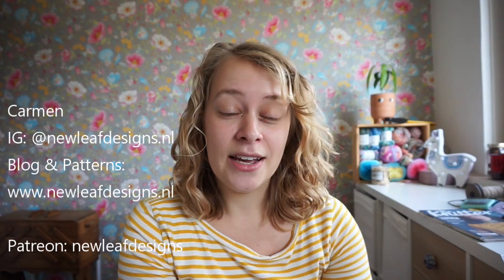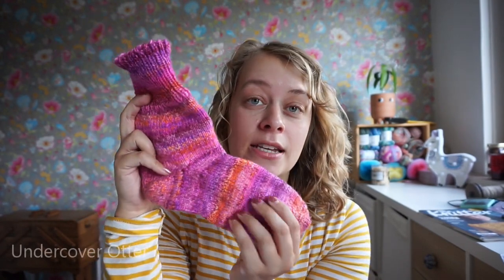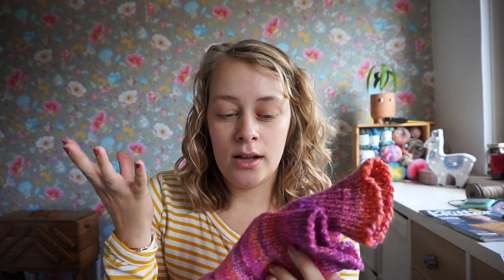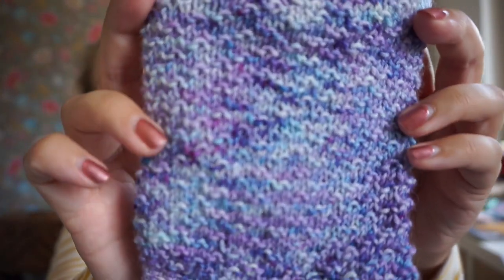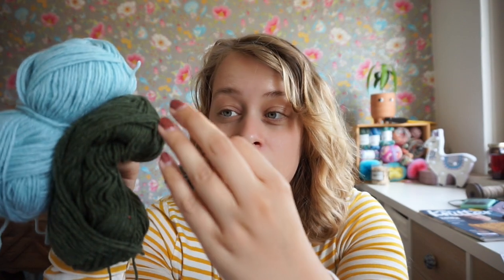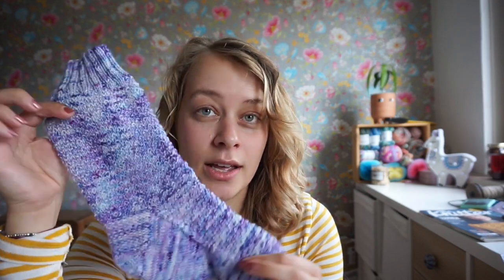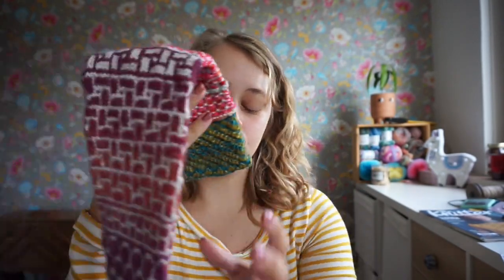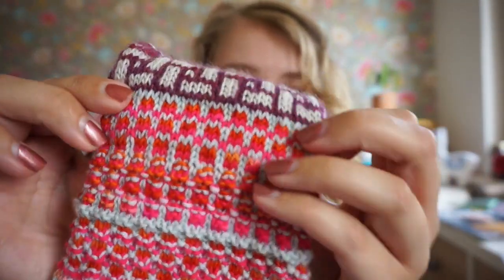New Leaf Podcast Episode 91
Welcome to Episode 91 of the New Leaf Podcast! In this episode, I have some progress for you on these projects:
Handspun socks
Camel and mohair blended spinning fibre
Recycled scrap yarn spinning fibre

The segment on my Wild Strawberry socks includes a bit of information on Bohus Stickning. If you want to hear more about this knitting style, I highly recommend episodes 112 and 113 of the Fruity Knitting Podcast.

There's a new book coming out in November called 'The Sock Knitting Bible', by Lynne Rowe from the Wool Nest. It's a fantastic sourcebook for sock knitters and will teach you everything you need to know about socks. I also contributed a design to this book, and it made the cover!

From Oct 30th to Nov 2nd there will be a Knitting and Crochet Cruise here in the Netherlands, organised by Woll of Fame, my local yarn store. It's going to be a ton of fun and you can still sign up, so make sure to check out their website.

This podcast would not be possible without the support of my patrons. Thank you all so so much. If you want to support the podcast too and get amazing rewards in return such as knitting masterclass videos, check out